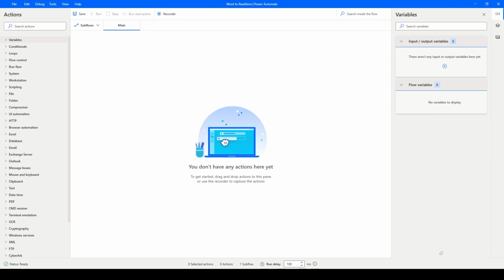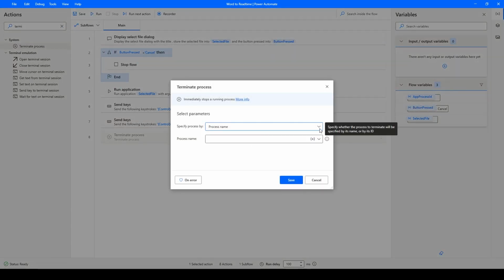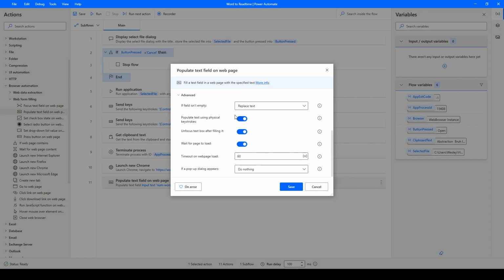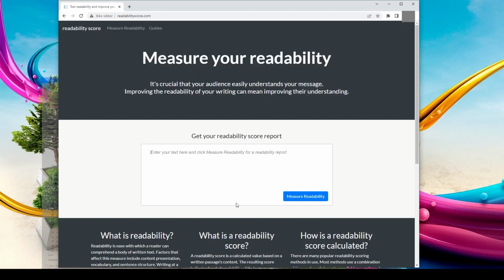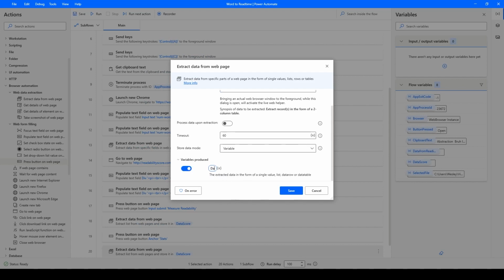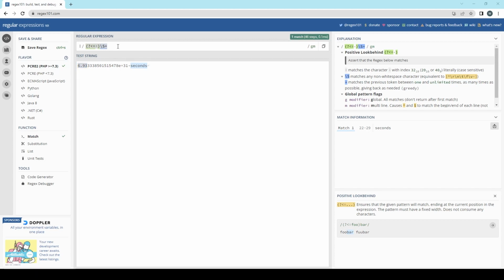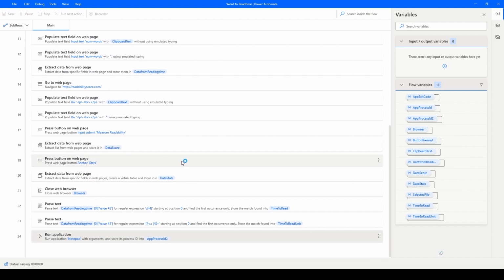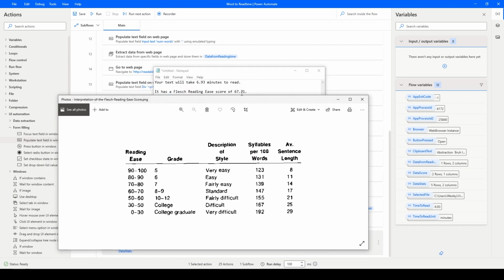16 - Checking reading time and difficulty Power Automate Desktop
Making a PAD flow that will copy text from a Word/text file & input them into two websites to get:
a) Reading time
and
b) Difficulty of reading + statistics